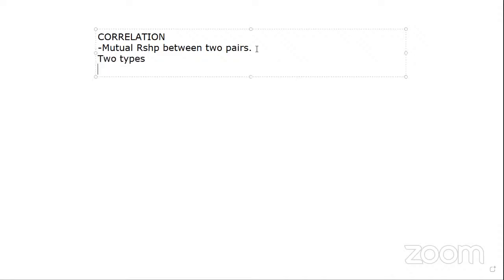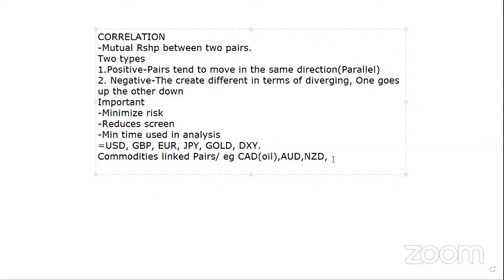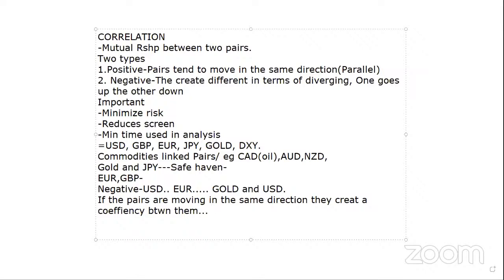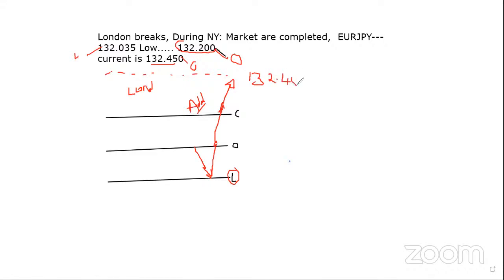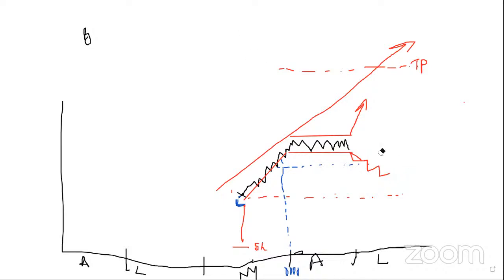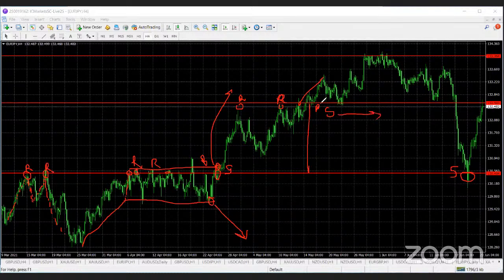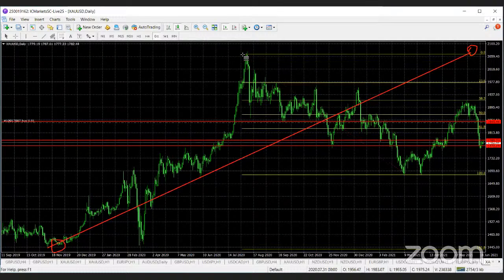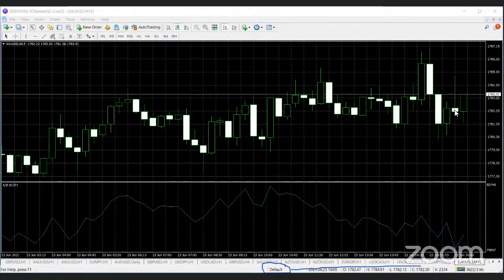Ak Live trading (Correlations and Fib)